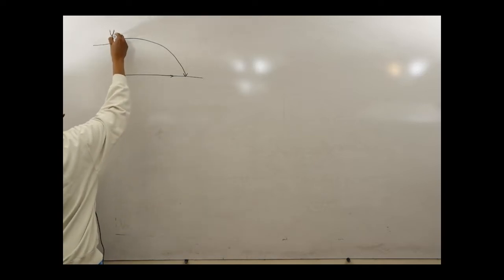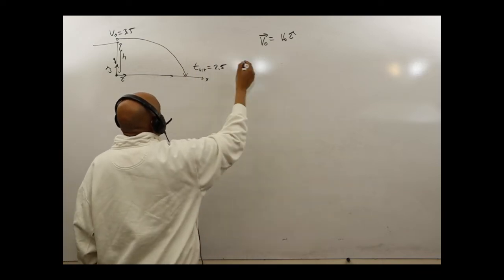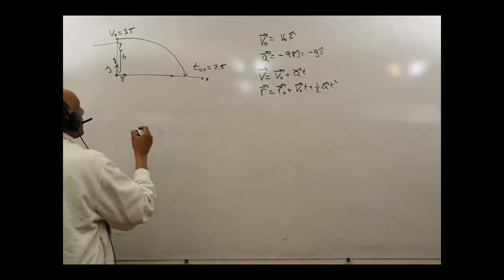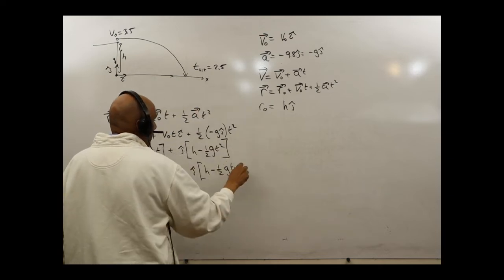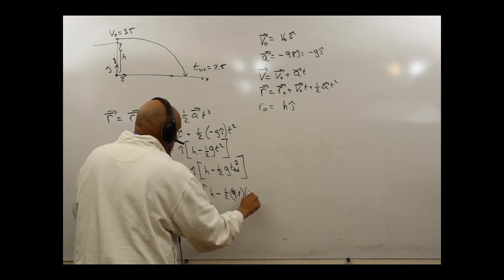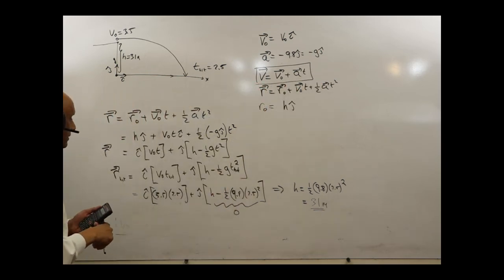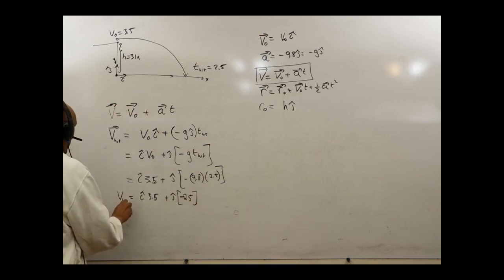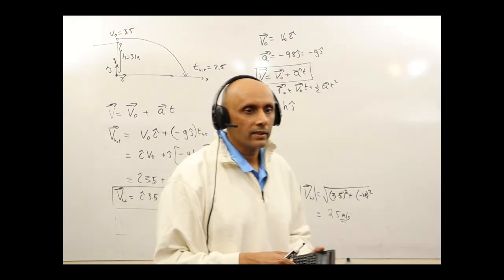PHY1620 Spring 2022 Exam Review 2 Prob9